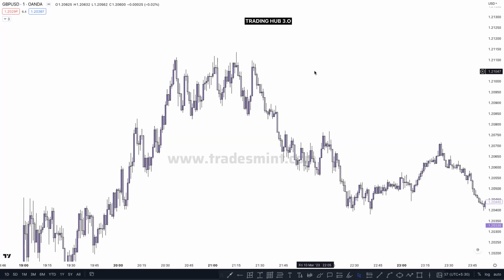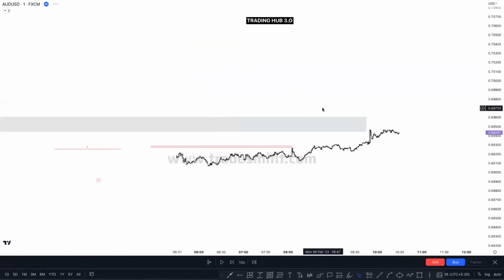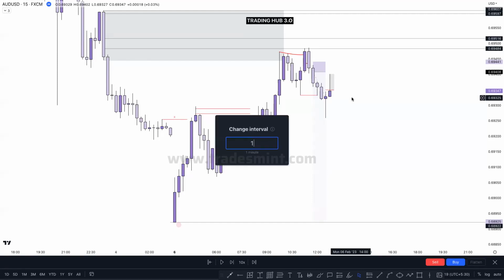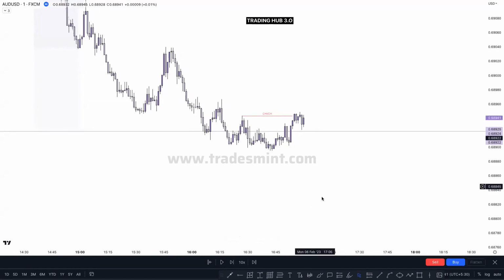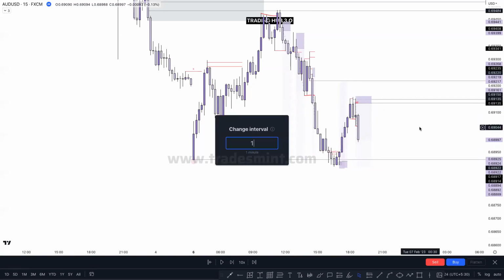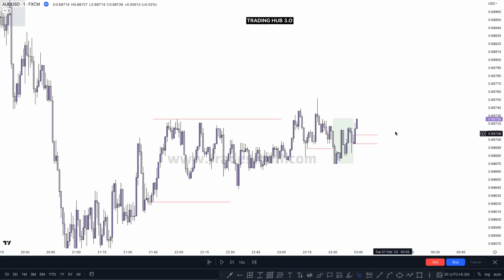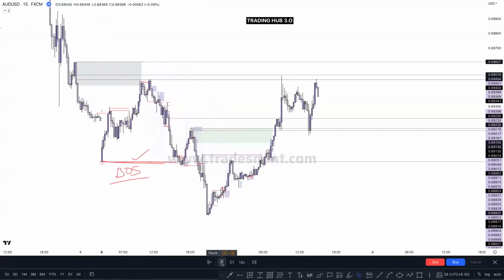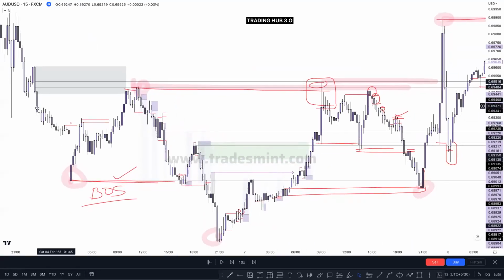PART 17 TRADING HUB 3 O